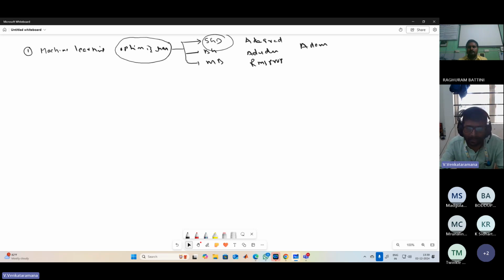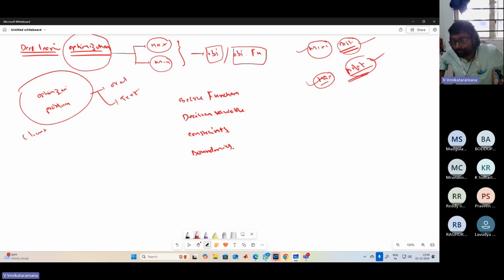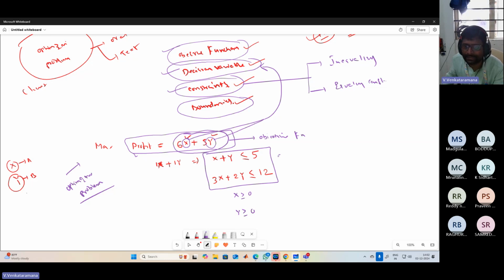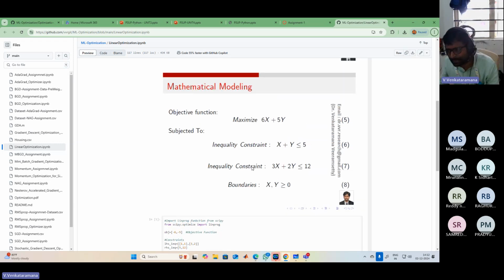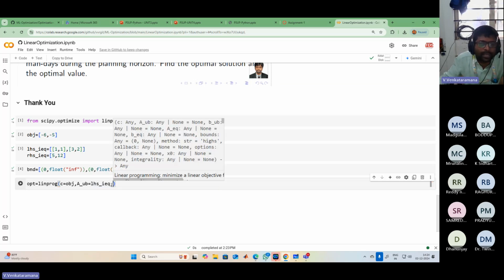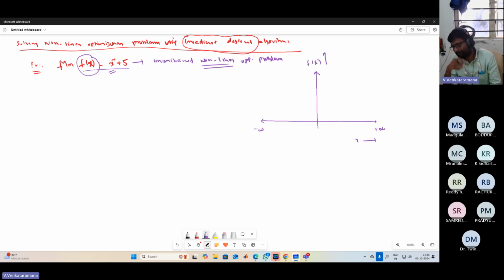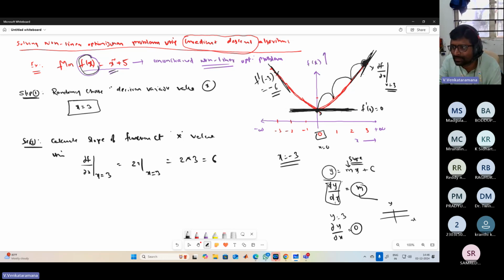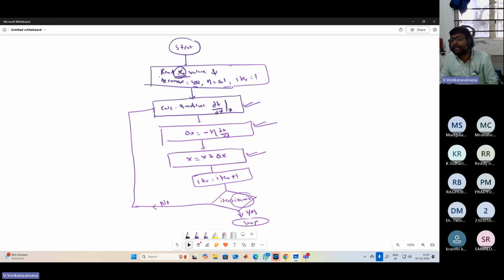FDP ANN DEC24 DAY1 Session1